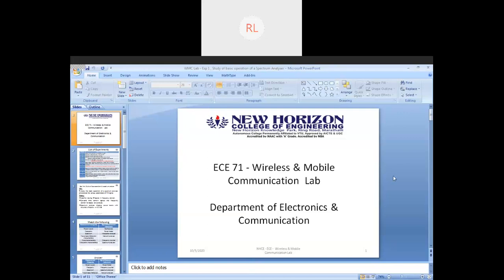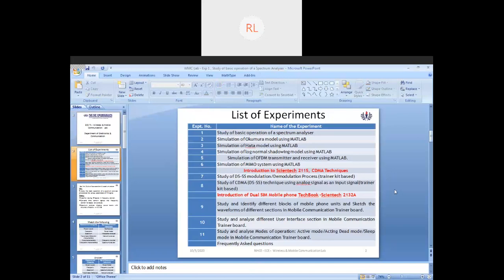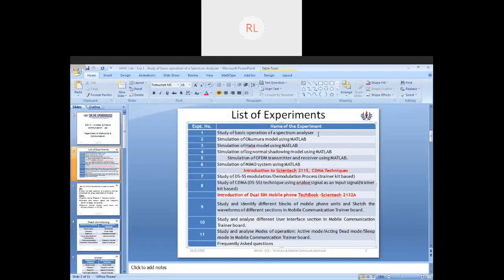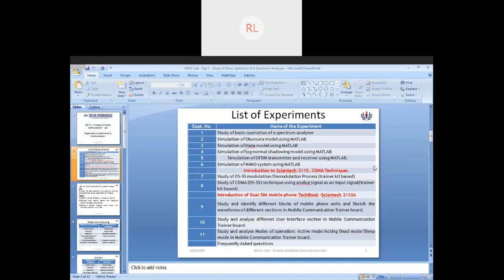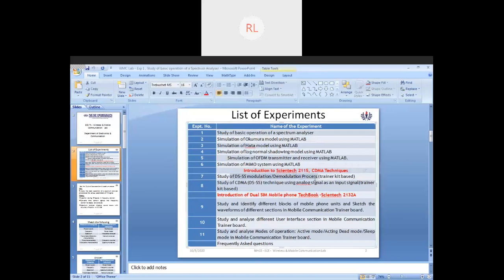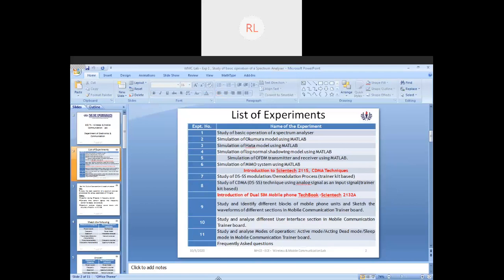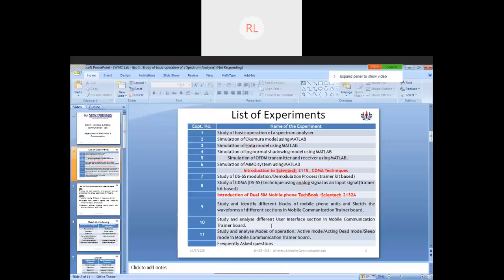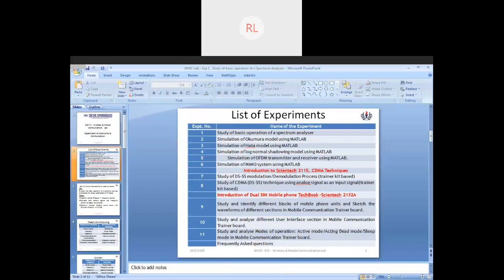I) Introduction to Wireless & Mobile Comunication Lab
Wireless & Mobile Communication  Lab Videos